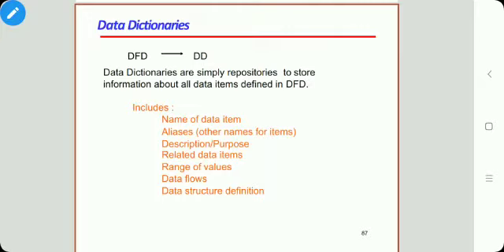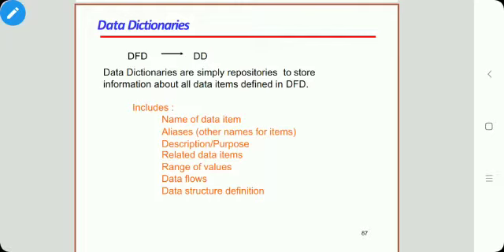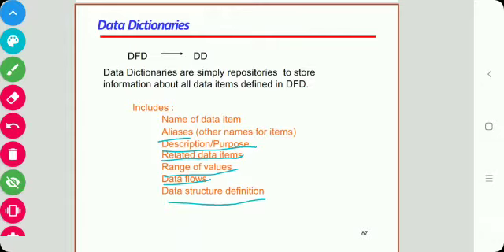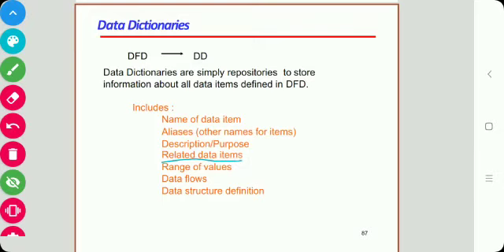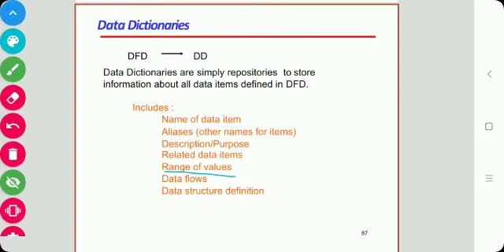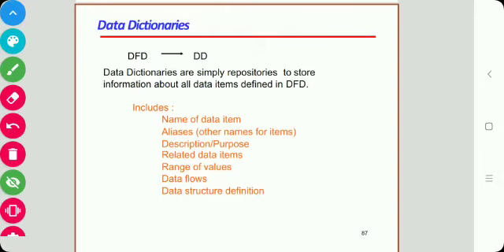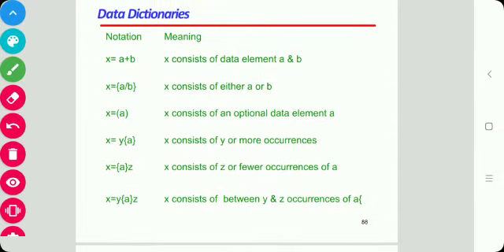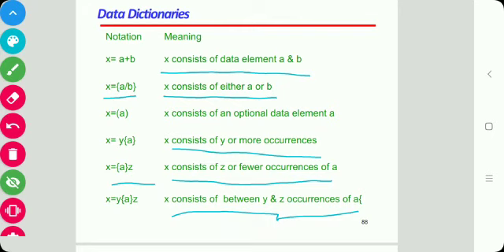SE- Software Engineering-TE CSE-IT- Data Dictionaries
Data Dictionaries